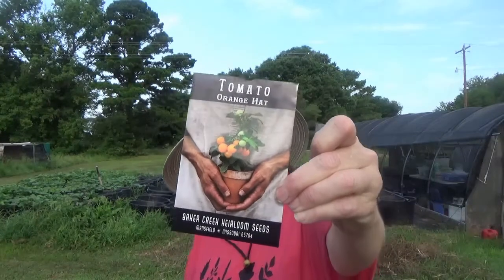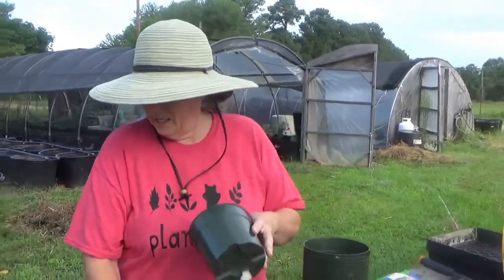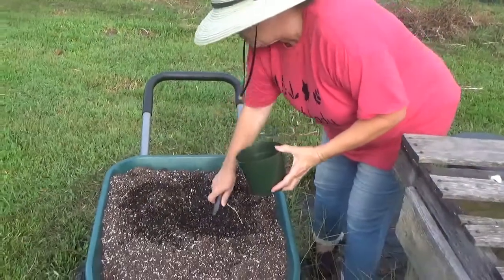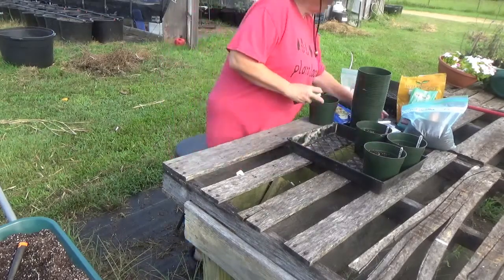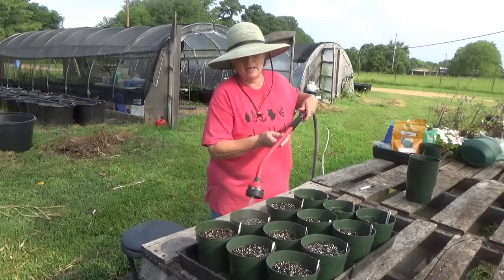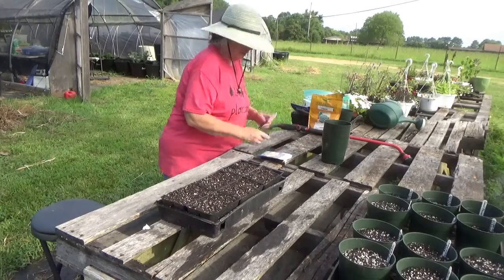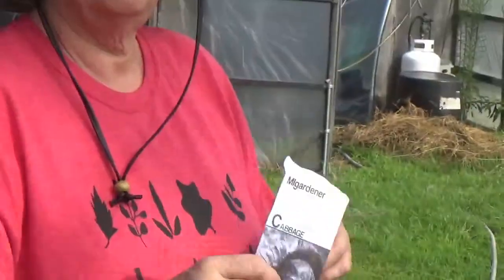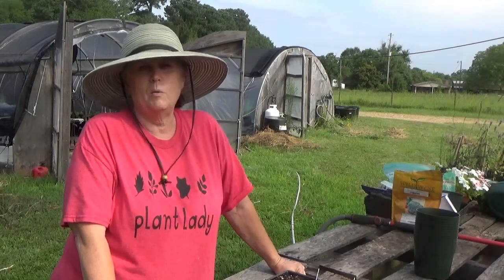Seed starting Part 1. How you can save money on vegetable transplants like we do.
We start cabbage, broccoli, cauliflower, brussel sprouts, kale and tomatoes with seeds from MI Gardener and Baker Creek. All are heirloom seeds planted in zone 8A in July. These are fall and winter cool weather crops. This is how to start your own plants without a greenhouse.